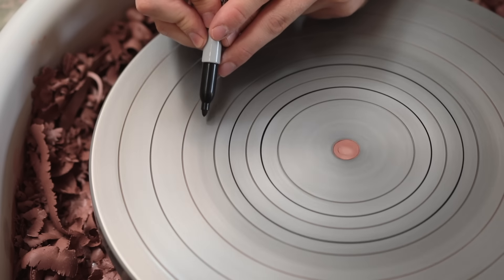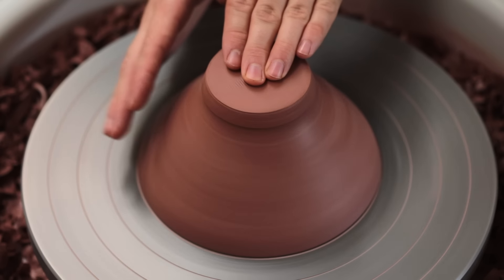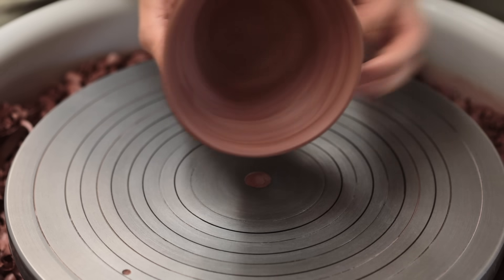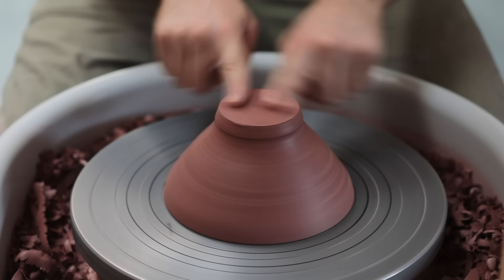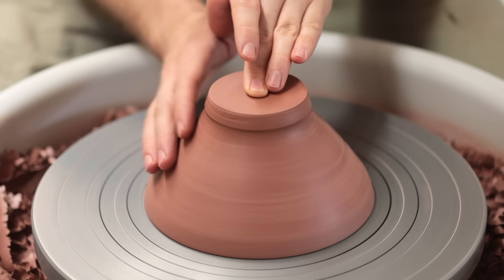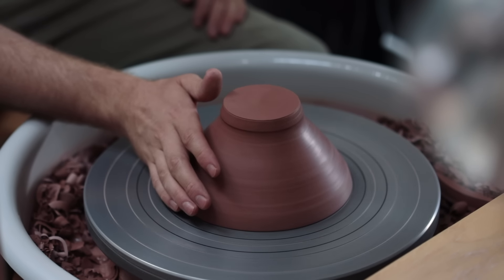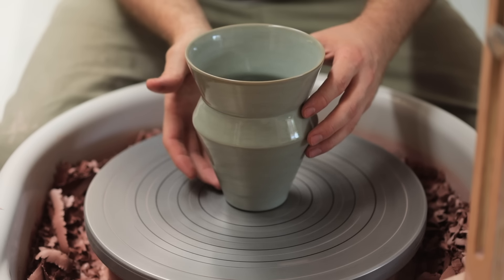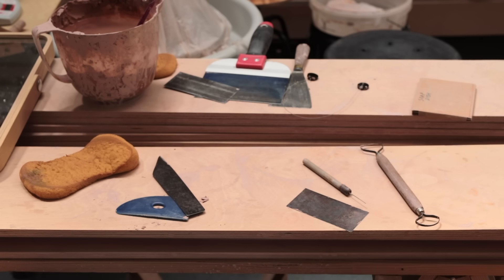The Definitive Tap Centering Tutorial — How to Tap Center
I've wanted to remake this guide for a while now. The elusive tap centring, (yes I'm writing 'centring' & 'centering' to bit both US/UK searches), is a tricky process to learn, but there is simple logic behind it, and in this video I hope to teach the process to the best of my abilities. From how to tap, where to strike, what's a good wheel speed and how this technique can increase the efficiency in your studio.

The old version of this video has a lacklustre narration and I think the visuals are improved massively, to hopefully really clearly demonstrate how I tap centre pots, and most importantly, teach myself to SEE when the pots are centred.

🏺 • You may also be interested in my 'A Beginner's Guide' series, which you can find

Timecodes:
0:00 - Introduction
0:27 - What is tap centring & why is it useful?
2:10 - The basics...
3:05 - LINES on the wheel-head
4:43 - The problem with learning this skill as a beginner...
6:33 - WHERE I tap the pots
7:54 - How to use a finger/thumb as a guide
9:01 - A better use for your spare hand...
11:11 - What wheel speed should I use?
12:22 - The trouble with overcomplicated this technique
14:50 - A more advanced technique, centring by eye, the ultimate goal.
17:23 - Clean up